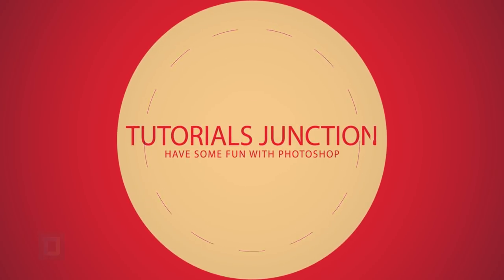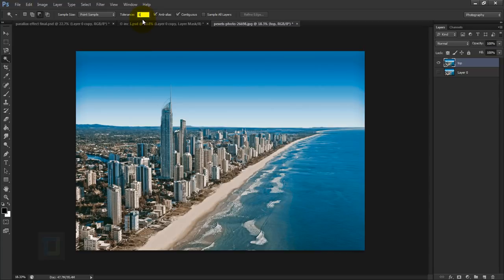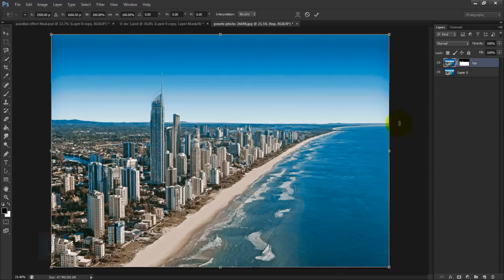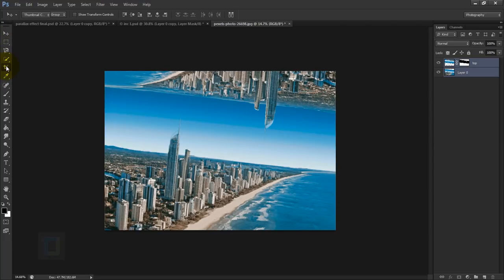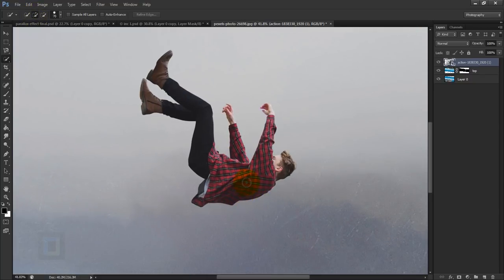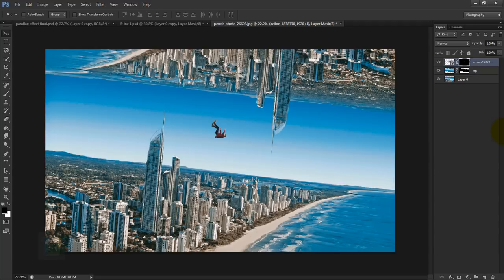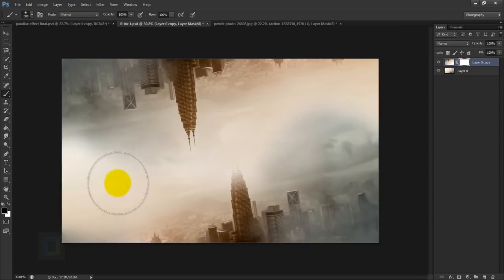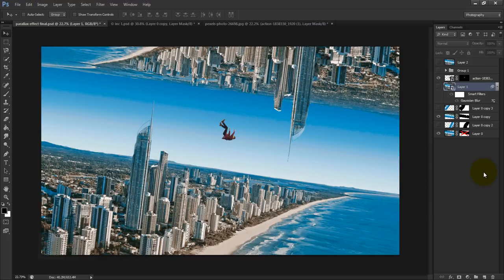Upside Down Effect | Photoshop Tutorial | Photo Effects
In this photoshop manipulation tutorial we will see how to achieve the basic parallax effect with one single picture.

More importantly videos is about how to use your images properly and making the most out of them.

As in the effect we will just  make copy of skyline image, remove the sky and flip it upside down, and then we will add a subject to finish up the photo effect.